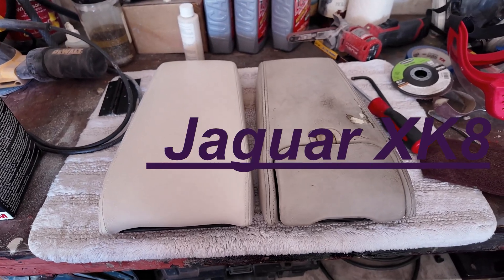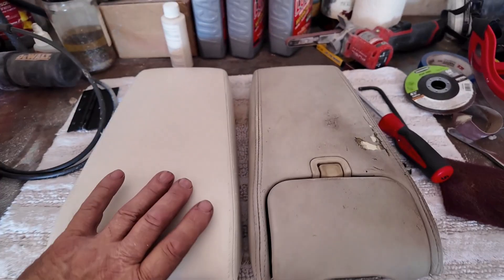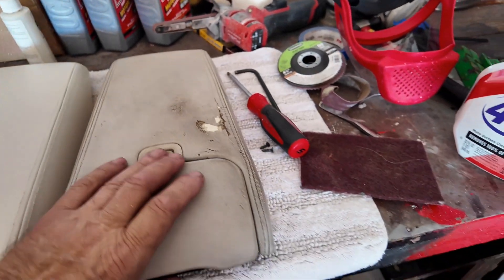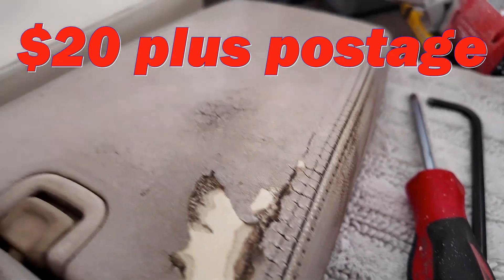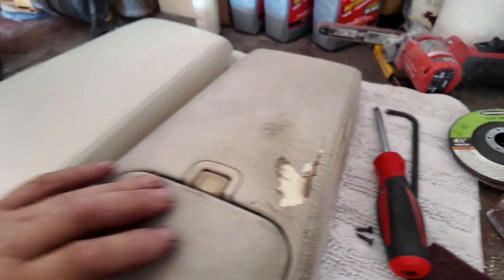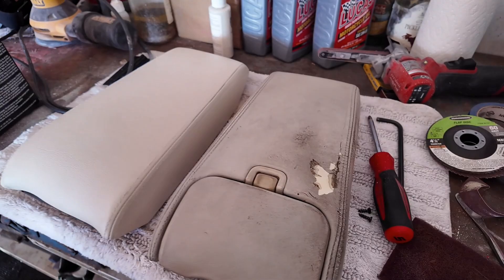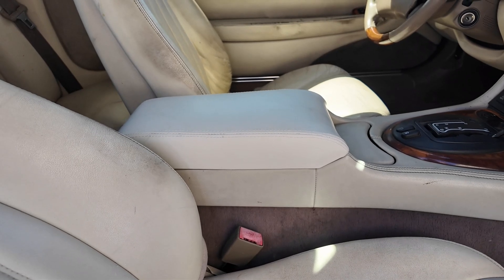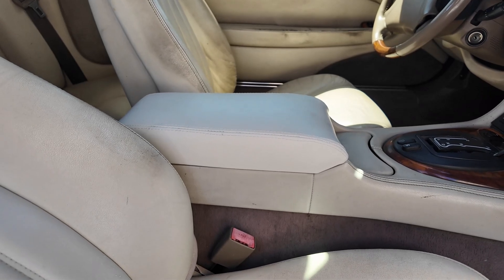Jaguar XK8 Center arm Rest Refurbished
VERY short video to show finished arm rest
See previous video for steps.